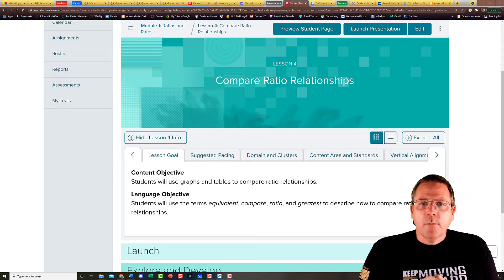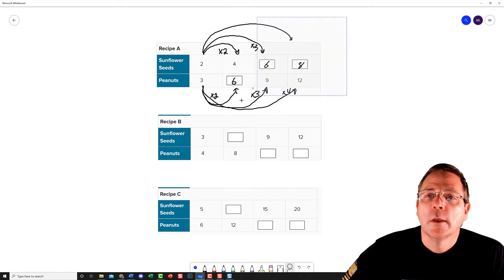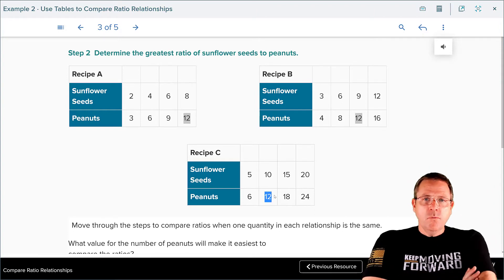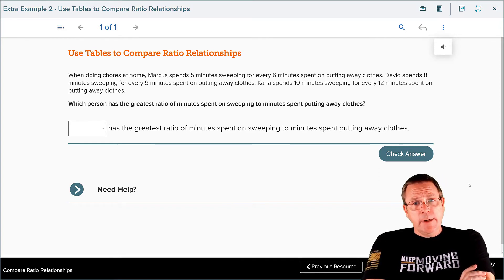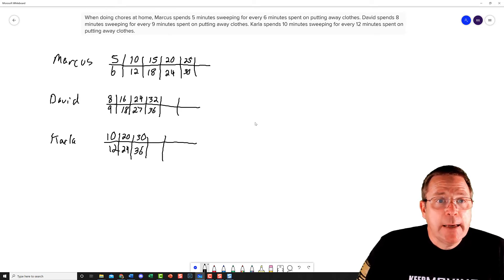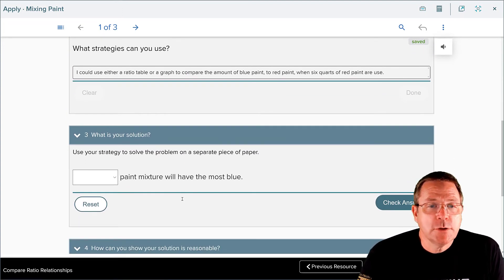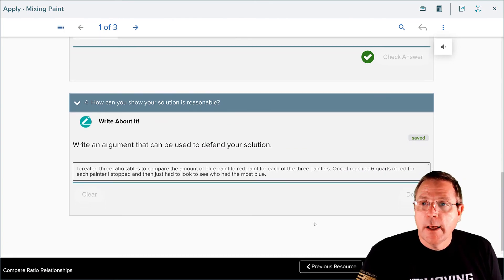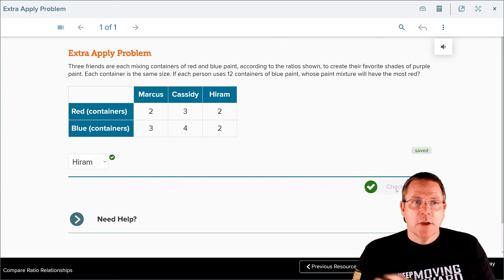1-4 Compare Ratio Relationships (Part 2)